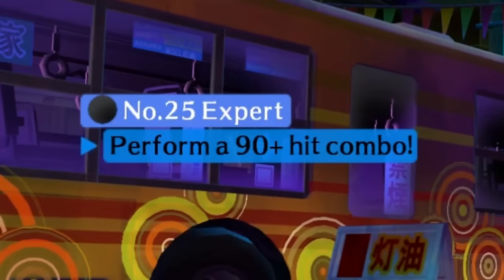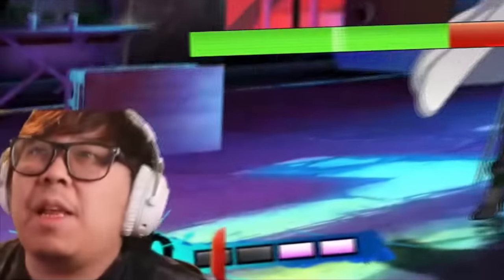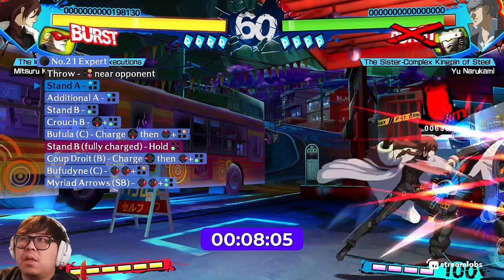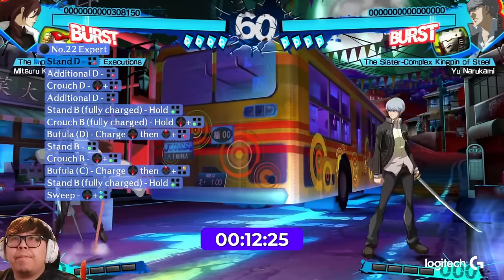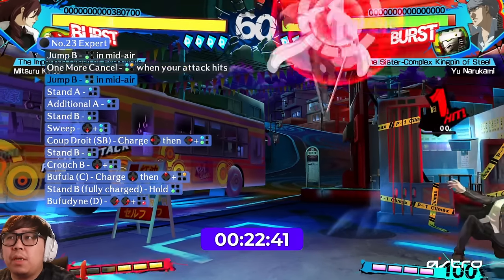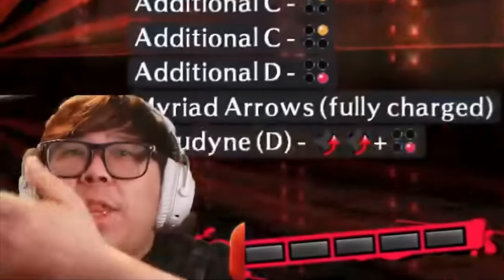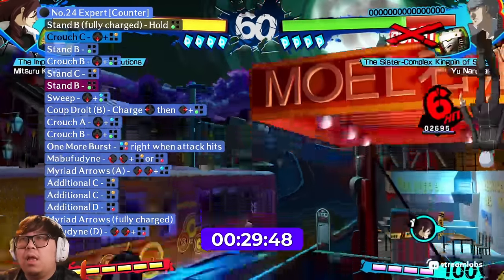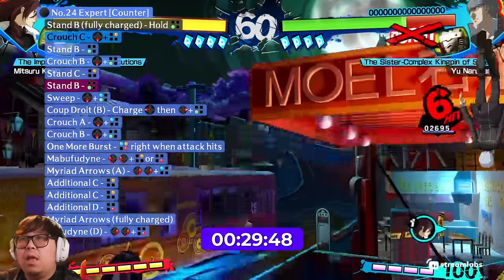PERSONA EXPECTS ME TO FINISH THESE TRIALS???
There ain't no way.